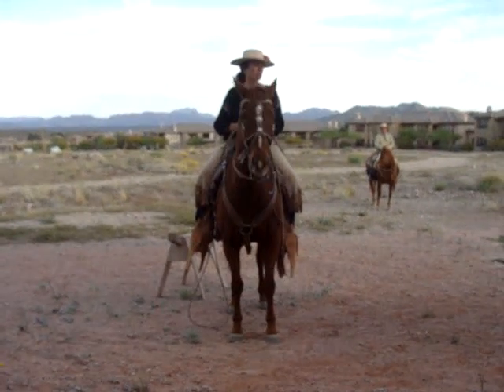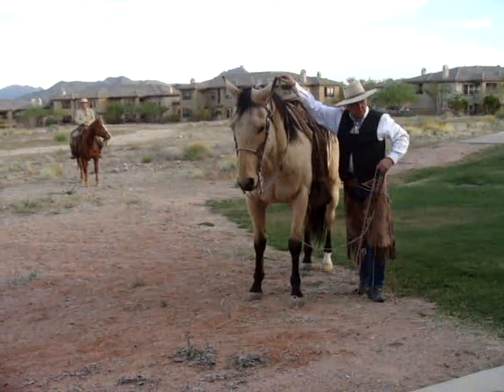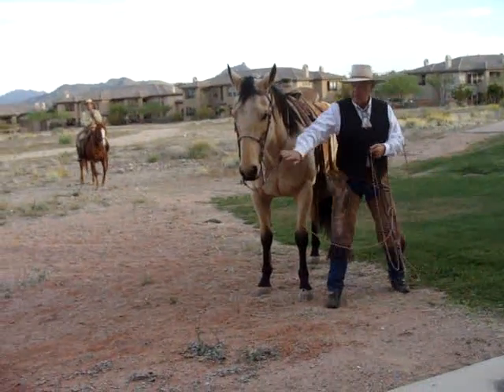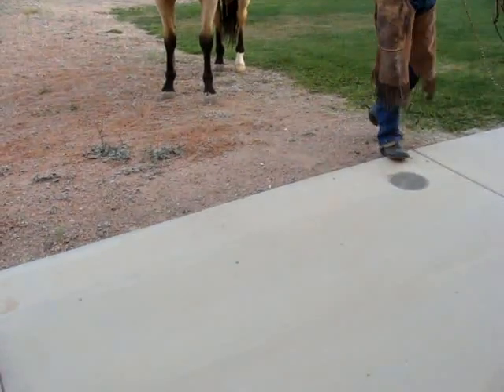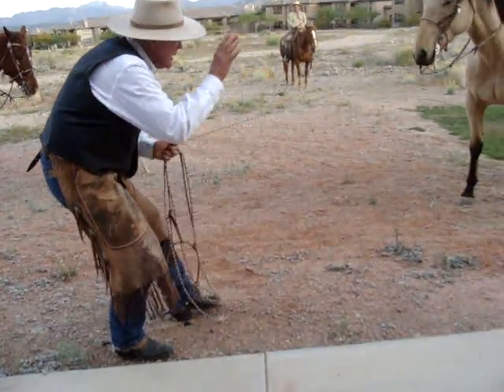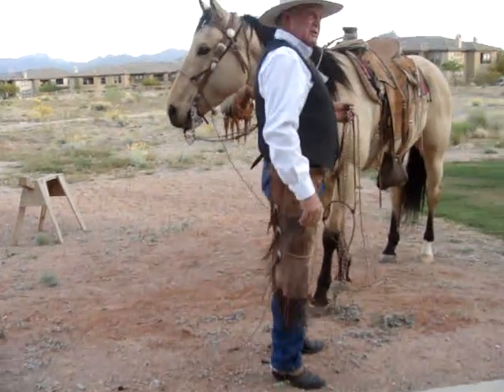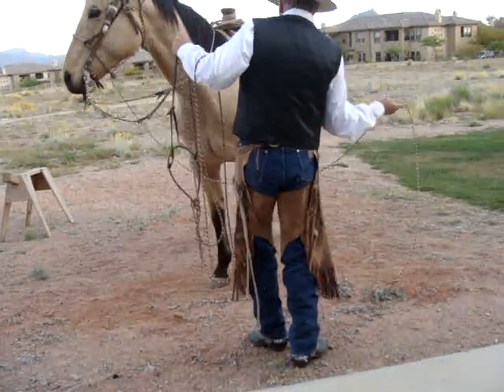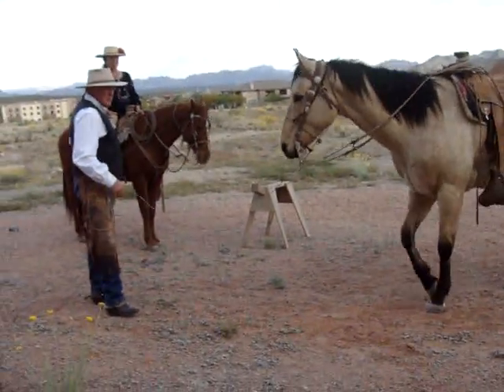The Gathering Film Premiere; Fountain Hills, AZ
Pat & Deb Puckett Demo: Balance Point of Spade; Using "get down rope" with bosalito;